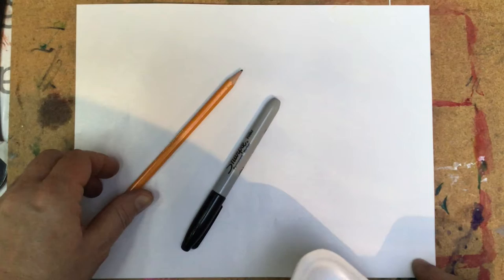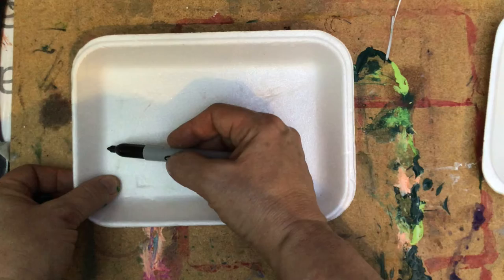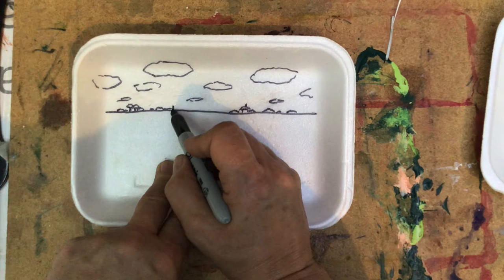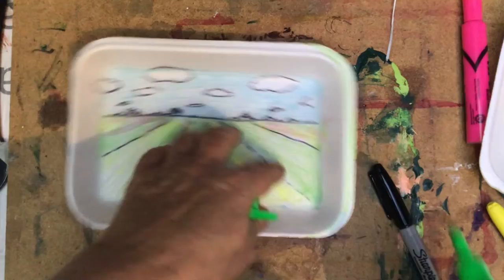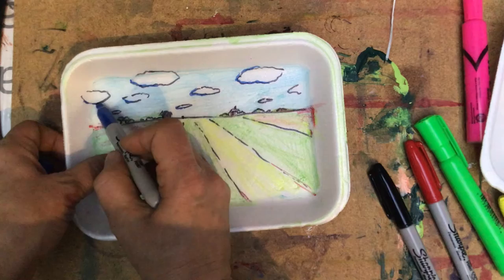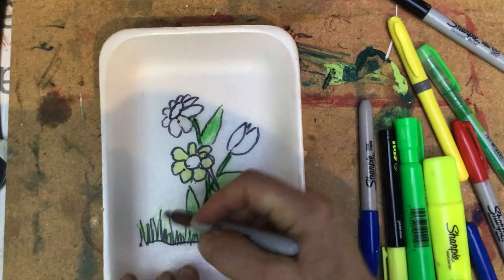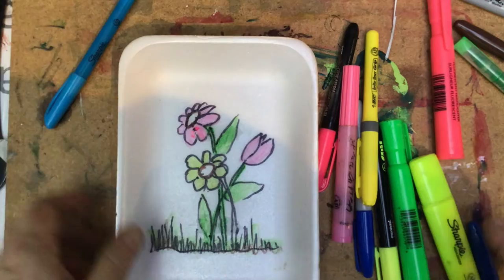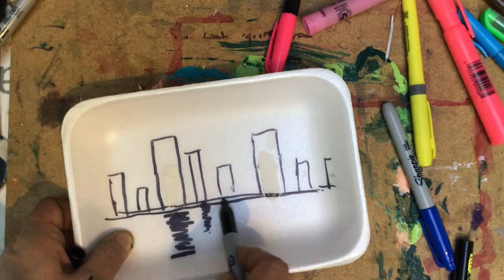Art Projects For Students: Styrofoam To Art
A stimulating project that children aged 7-14 years will love. A few art materials are needed. Dr. OK offers the easy to follow step-by-step instructions.